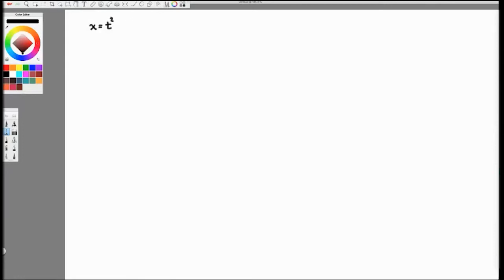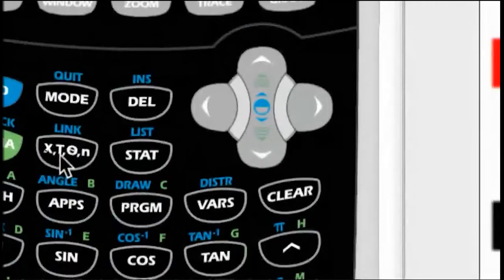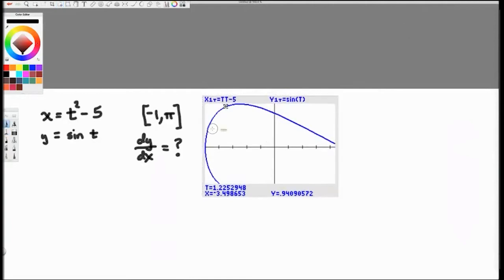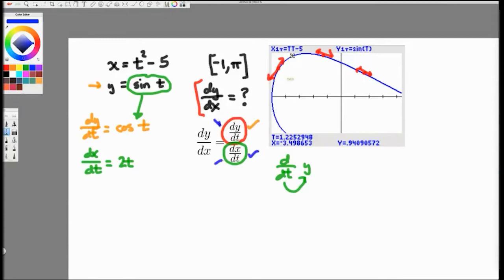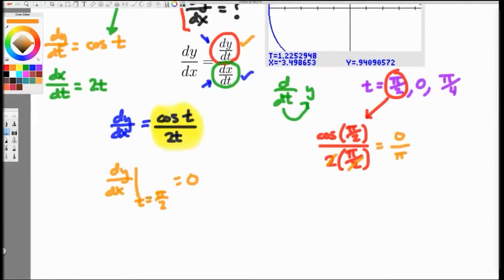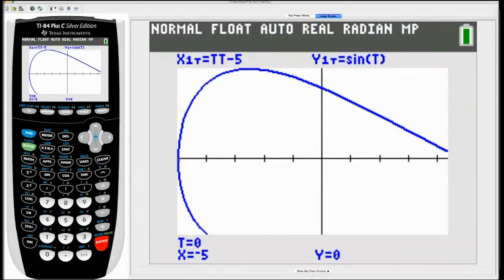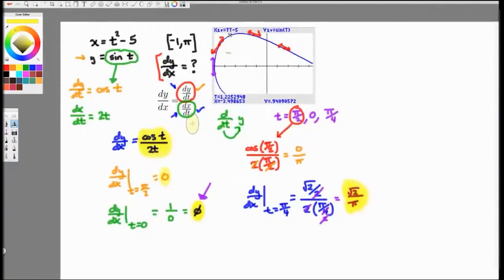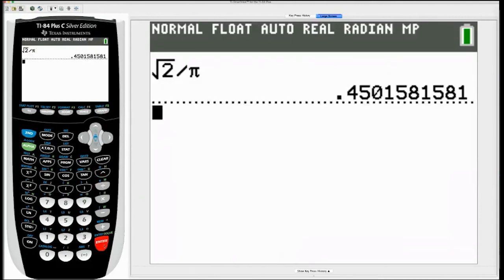AP Calculus BC - Differentiation of Parametric Equations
This is a breakdown of the differentiation of parametric equations. The video explains the concept behind the formulas for parametric differentiation as well as example problems.